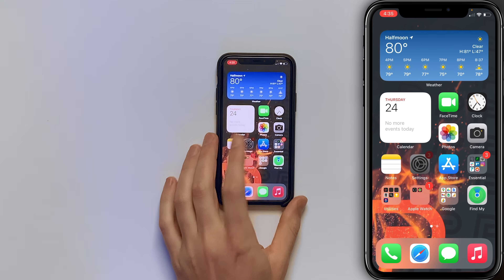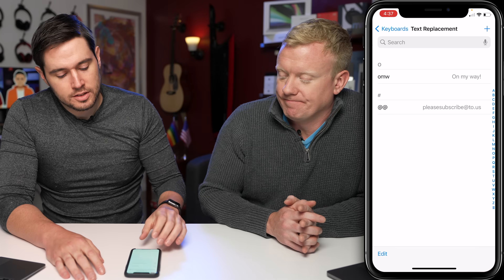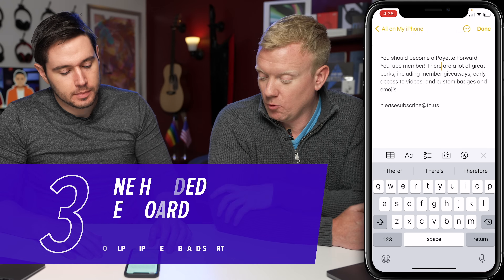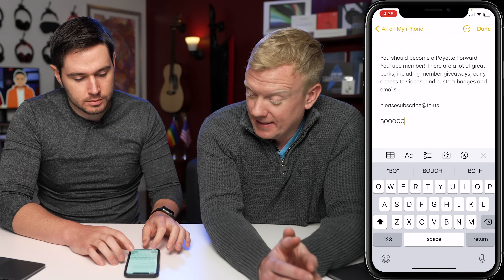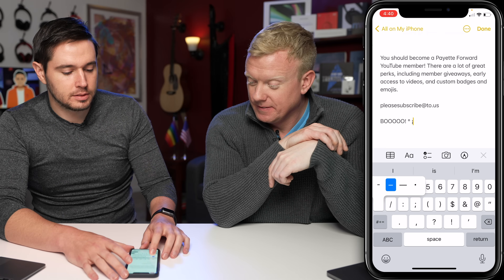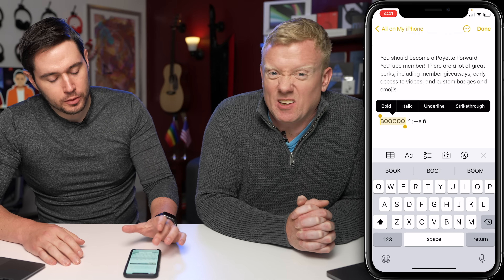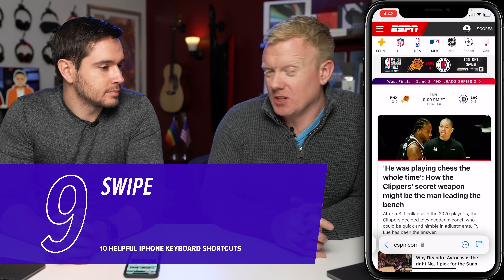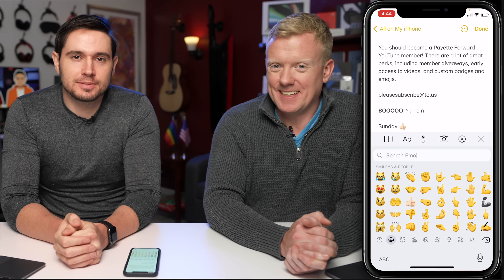10 iPhone Keyboard Tricks, Shortcuts, & Tips!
David and David tell you about some amazing iPhone keyboard shortcuts, tricks, settings, and more. These tips will help you type faster and more efficiently on your iPhone!

1. Introduction [0:00]
2. TR = Text Replacement, For Example [0:07]
3. Use The Space Bar To Move The Cursor [1:17]
4. One Handed Keyboard [1:46]
5. Caps Lock [2:26]
6. Press And Hold Keys To Find Hidden Characters [3:03]
7. Press And Hold Letters To Use Accents, Tildes, and More [3:54]
8. Bold, Italicize, and Underline Text [4:21]
9. Hold The Period To Access ".com" and More! [5:00]
10. Swipe [5:37]
11. Hold Emojis For More Skin Tones [5:54]